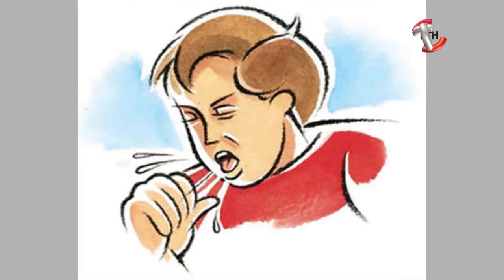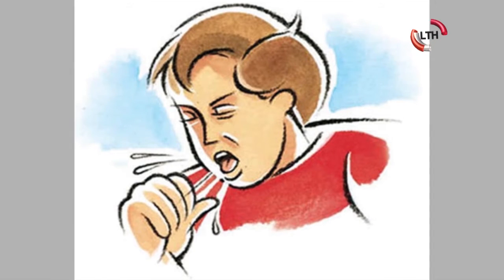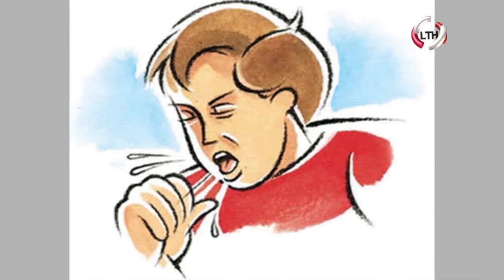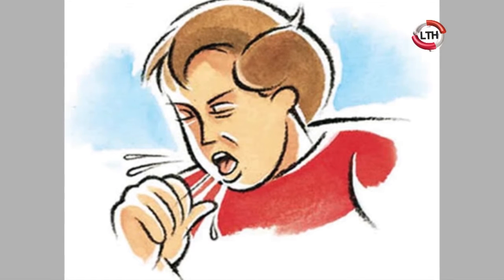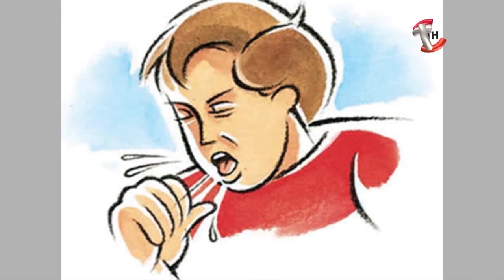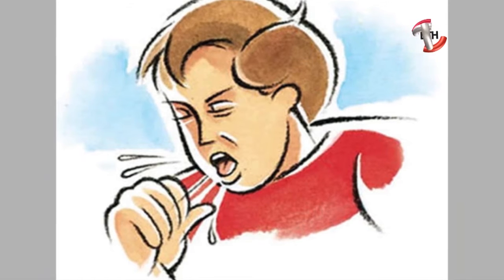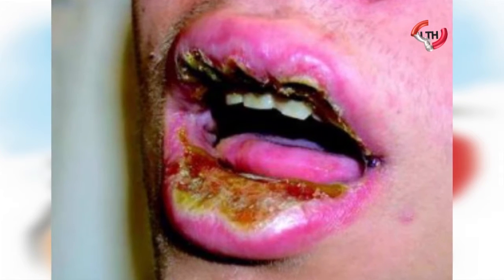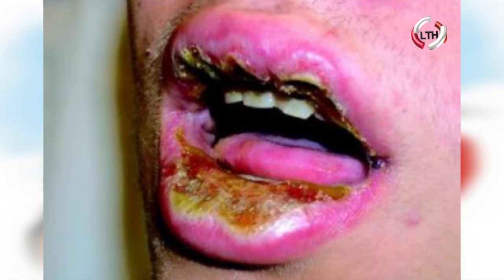DR IFEANYI NSOFOR ON CURBING PNEUMONIA